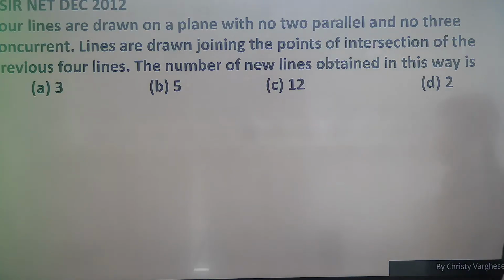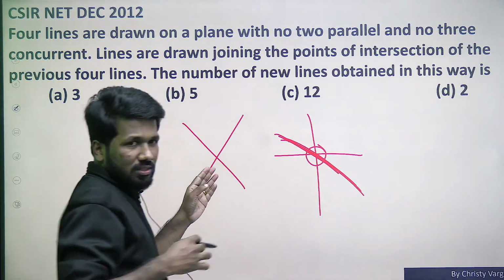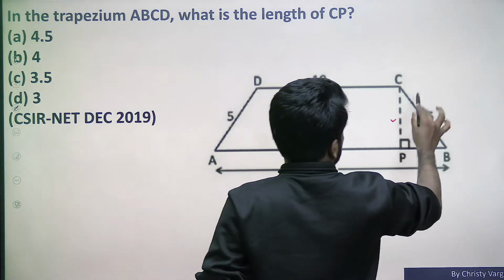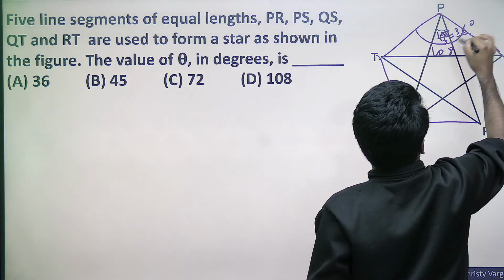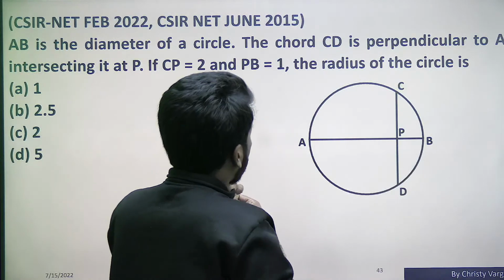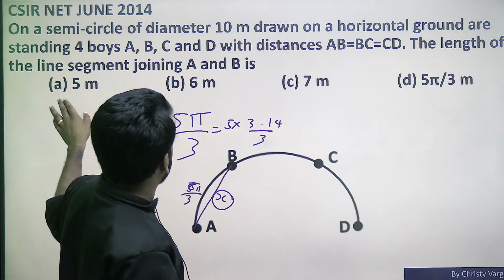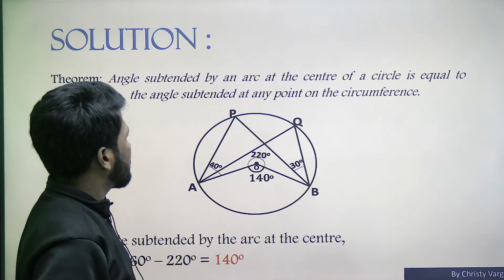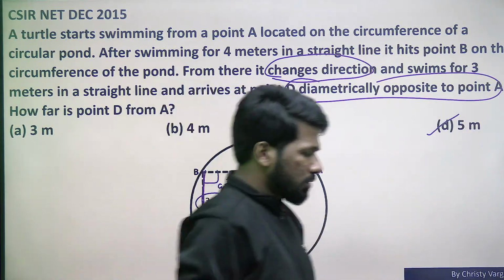Geometry | CSIR NET 2022 | Christy Varghese | Unacademy Live- CSIR UGC NET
In this session, Educator Christy Varghese will be discussing Geometry for CSIR NET 2022.

You can enroll to Unacademy Subscription and get the following benefits:
1. Learn from your favourite teacher
2. Dedicated DOUBT sessions
3. One Subscription, Unlimited Access to Live Online Classes and Videos
4. Real-time interaction with best-in-class teachers
5. You can ask doubts in live online classes
6. Limited students in each Class
7. Download the videos & watch them offline